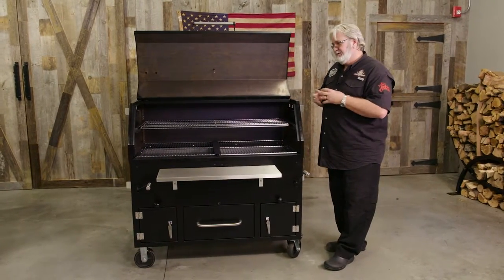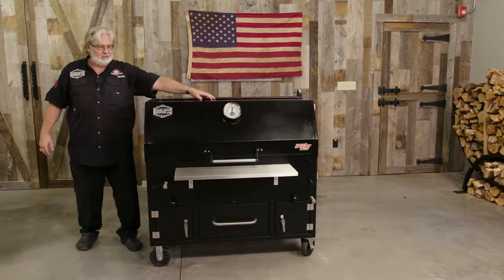How To Spitfire Grill